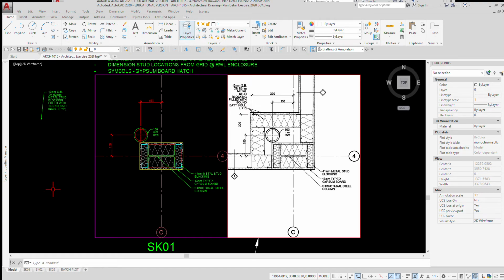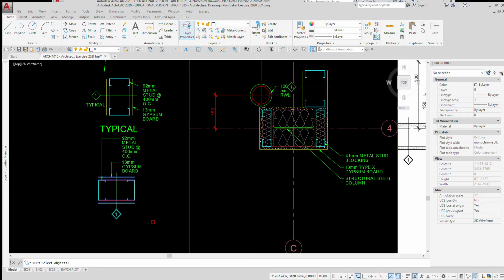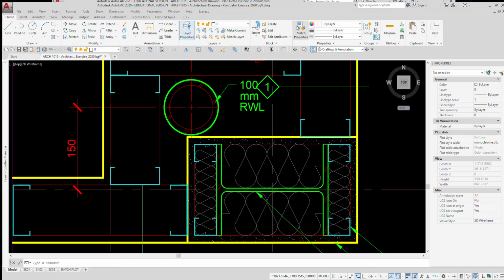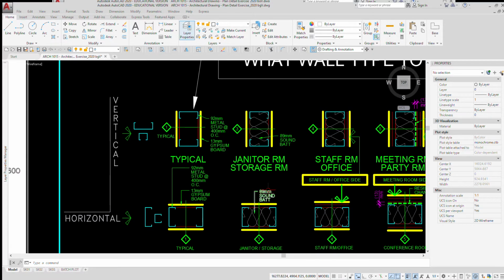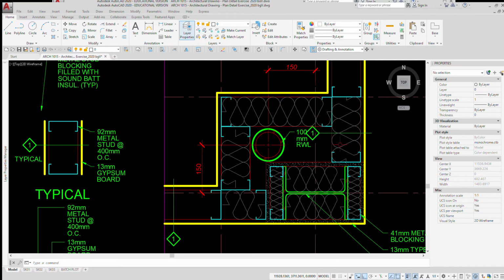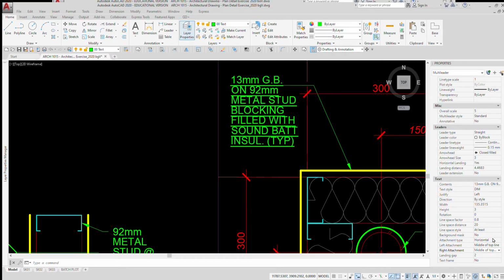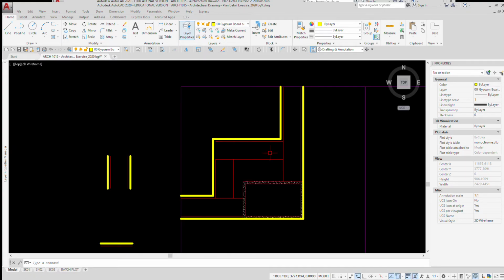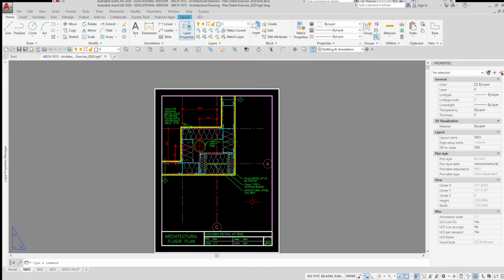Plan Detail Exercise 2020 VIDEO DRAWING DEMONSTRATION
AutoCAD demonstration - RWL PLAN DETAIL

When you use the Grid Line as an a offset guide to place studs, remember to erase offset Grid Line after the studs is located ... I neglected to eliminate in the video.